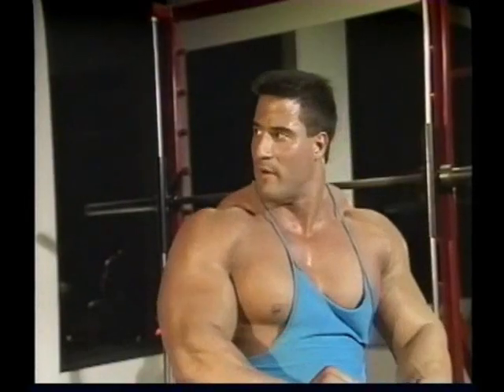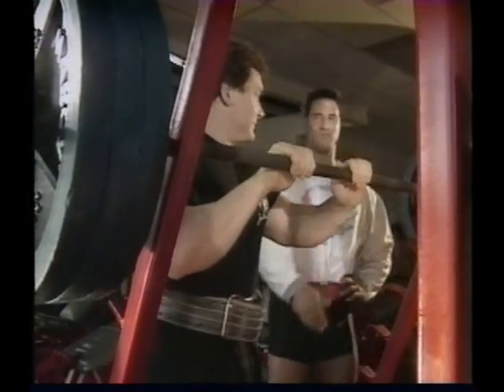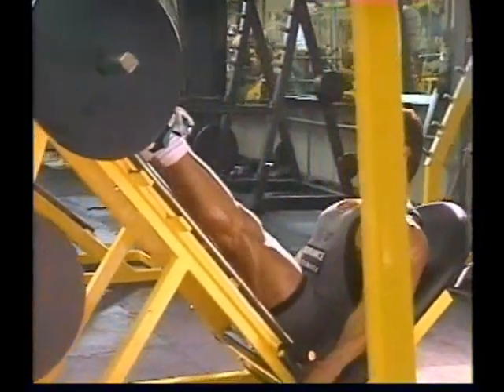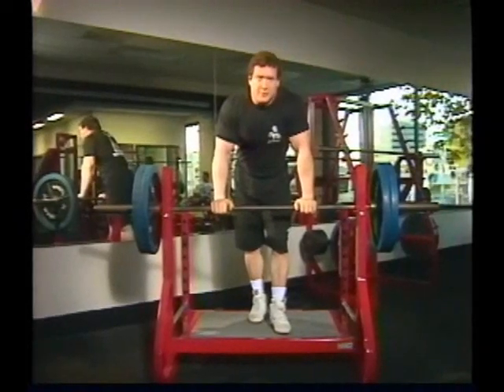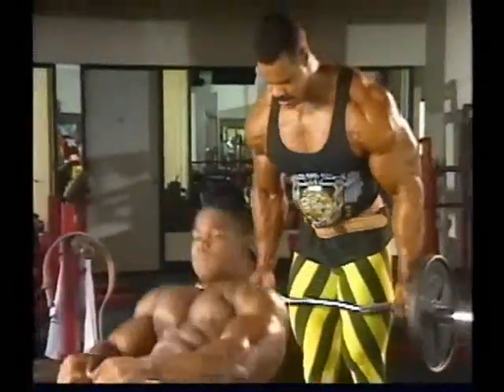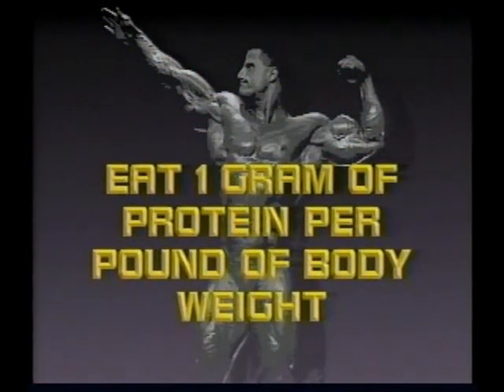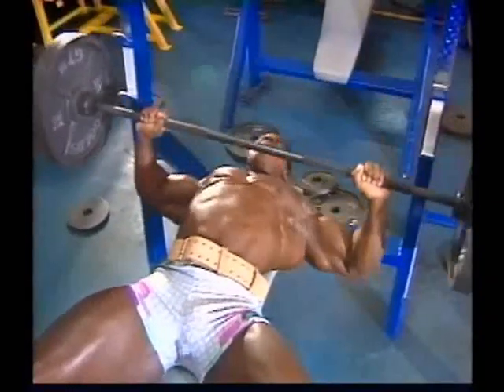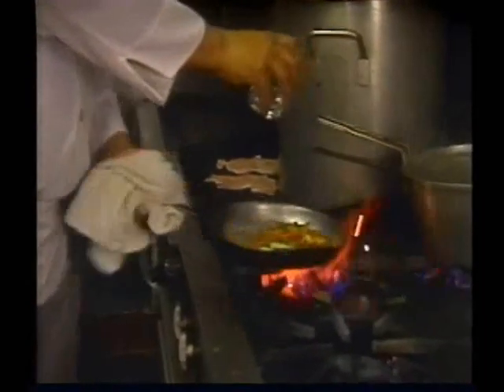Training for mass Part 3